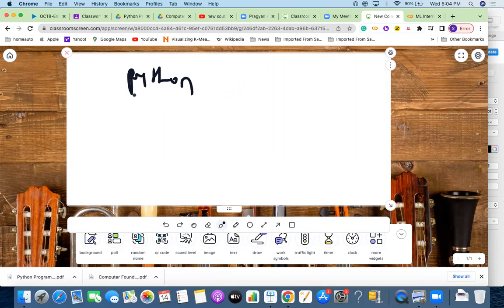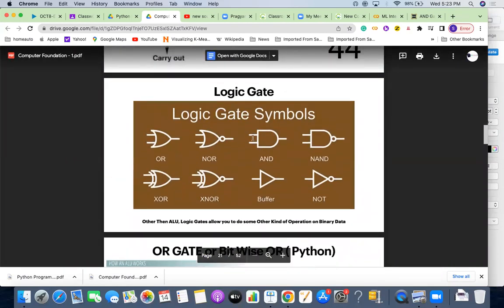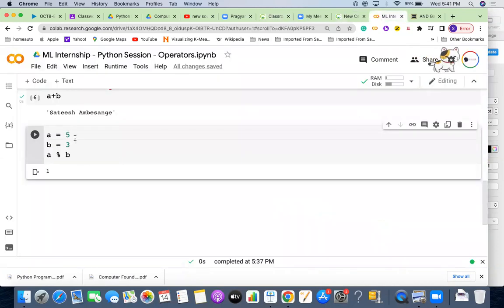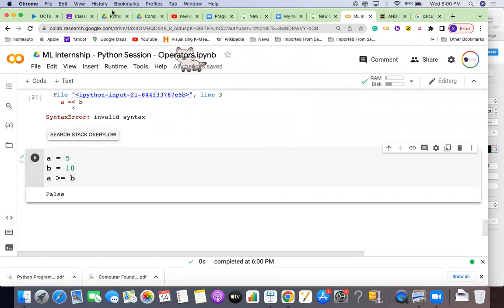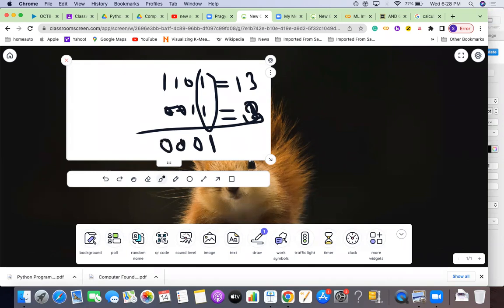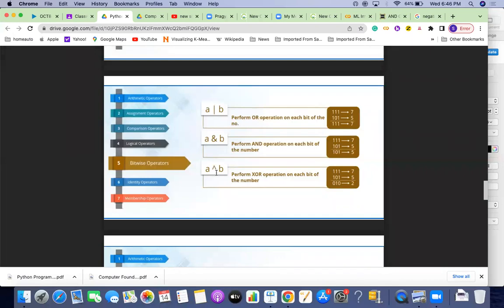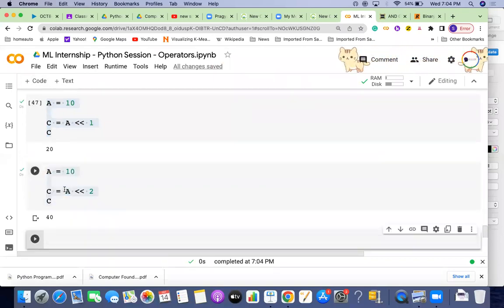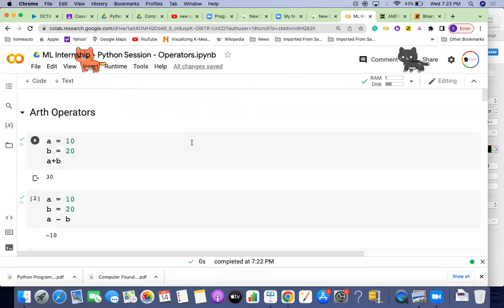ML Internship Python Programming Operators 14 sep 2022